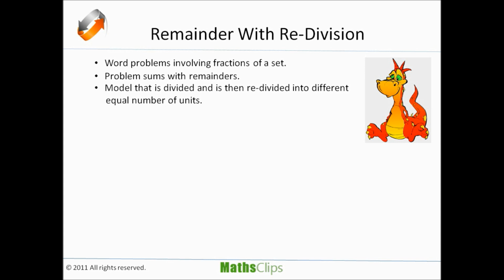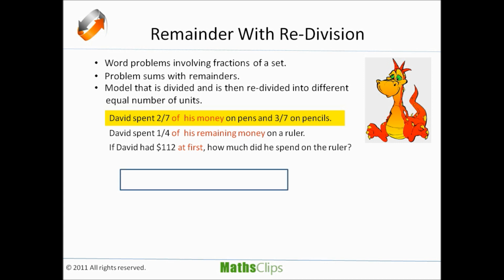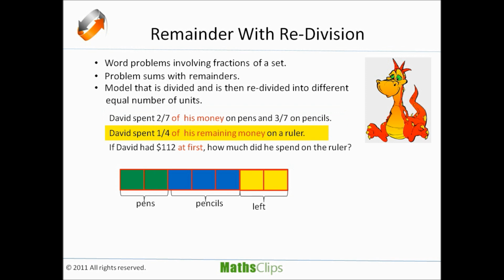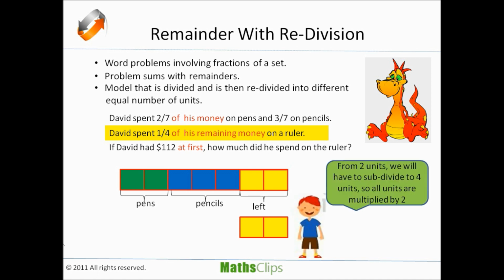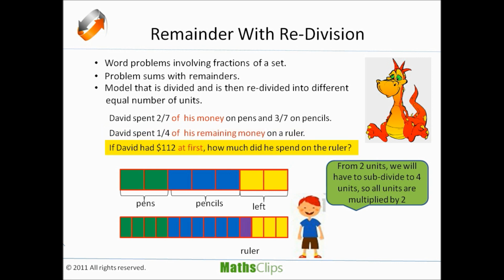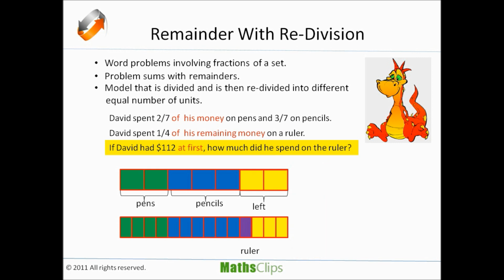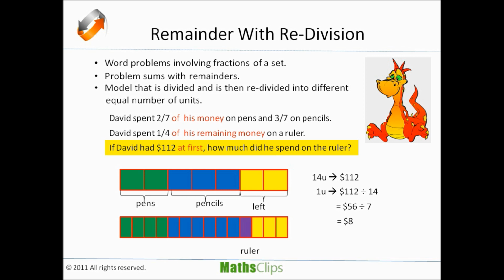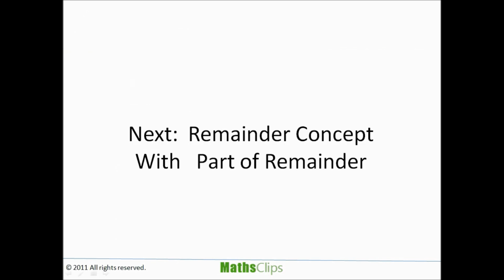Remainder Concept With Sub-Division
Solve Maths problem sums - remainder concept with sub-division.